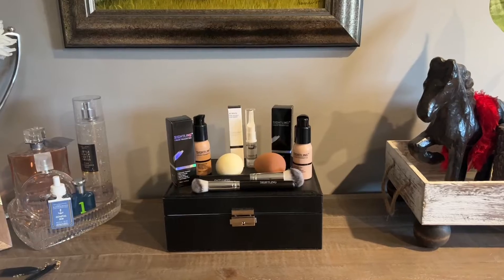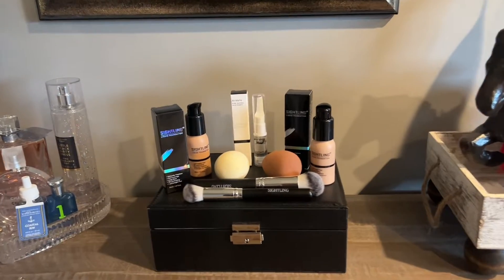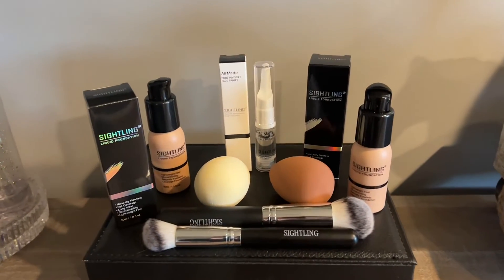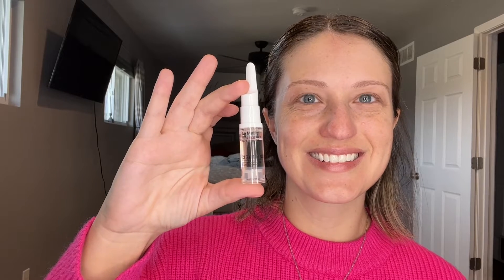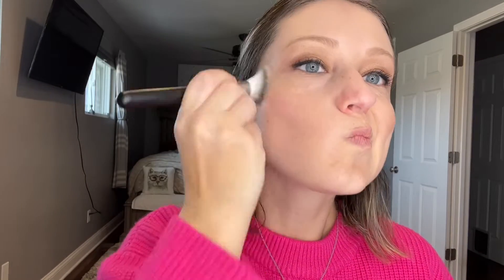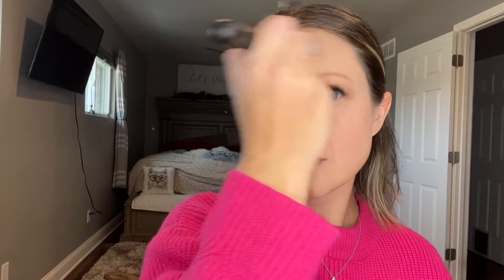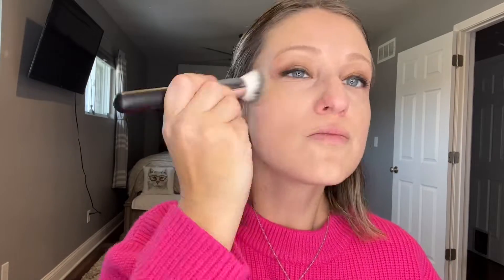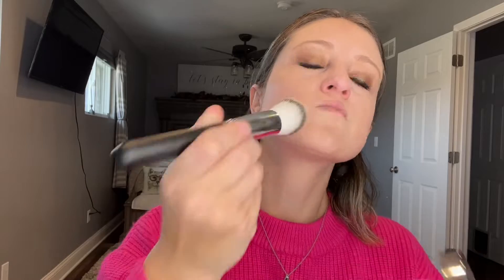Review of SIGHTLING 30ml Foundation Liquid Full Coverage 24HR Matte Oil Control Concealer